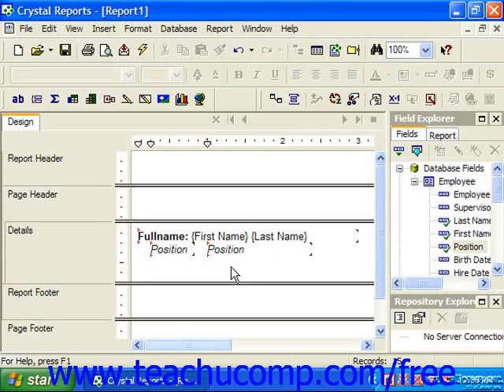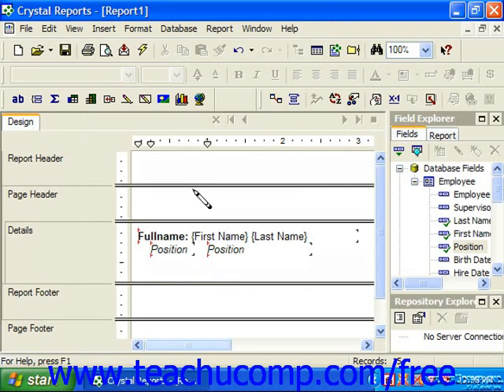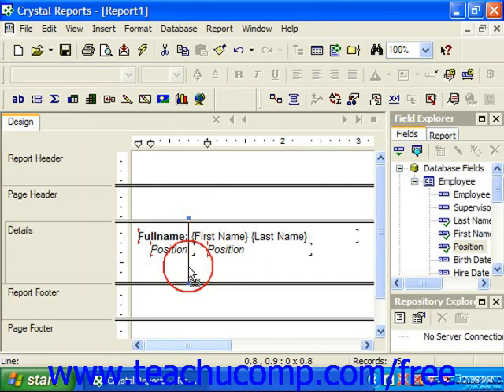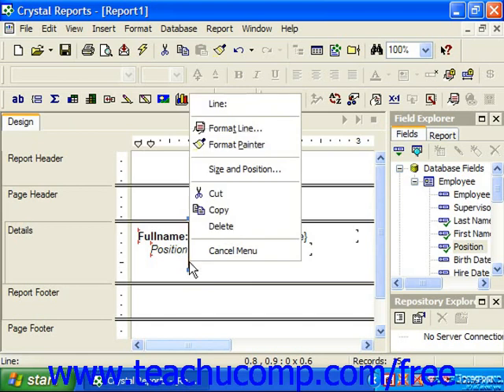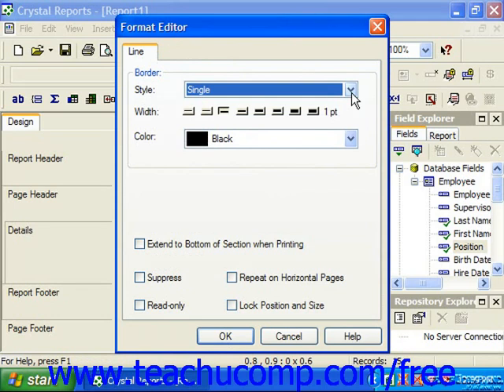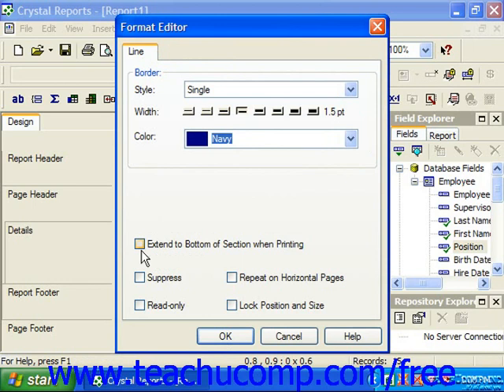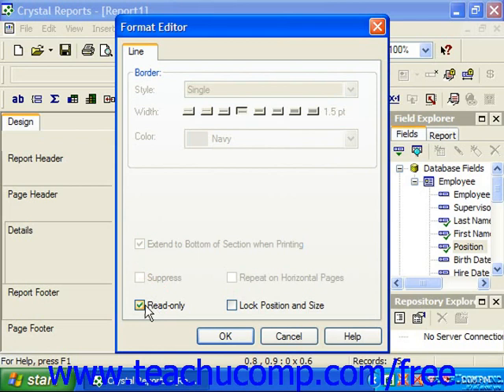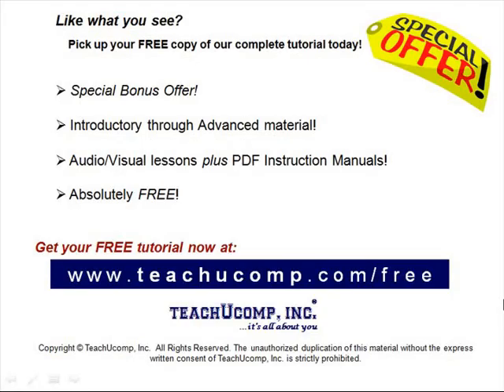Crystal Reports Tutorial Drawing Lines Business Objects Training Lesson 5.3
Learn how to draw lines in Crystal Reports by Business Objects A clip from Mastering Crystal Reports Made Easy v. 11. - the most comprehensive Crystal Reports tutorial available. Visit us today!